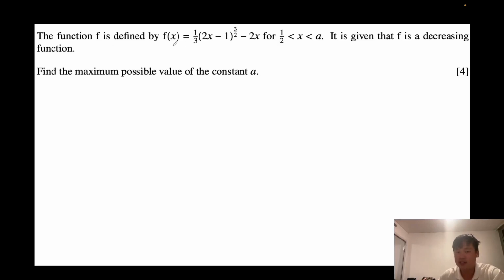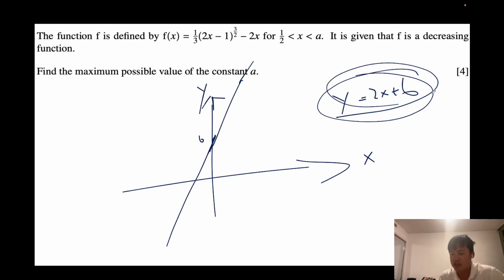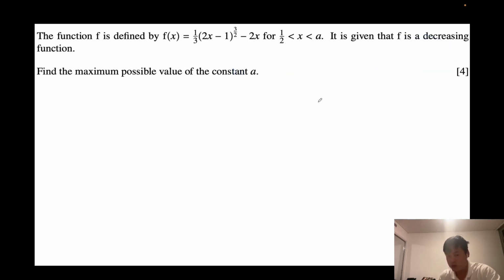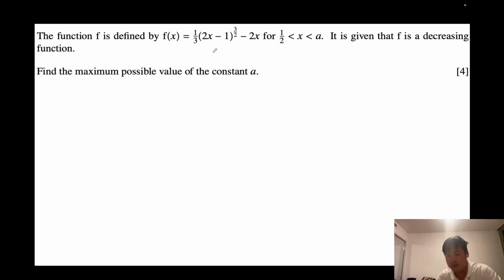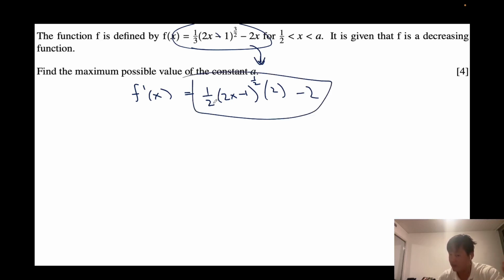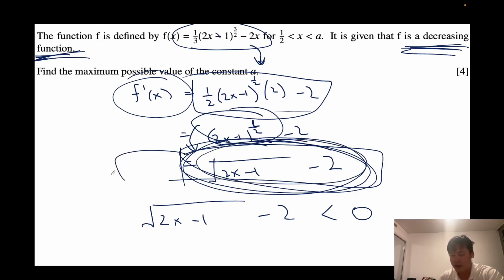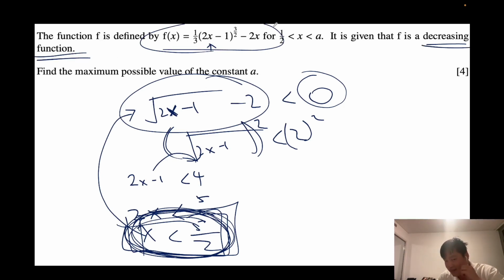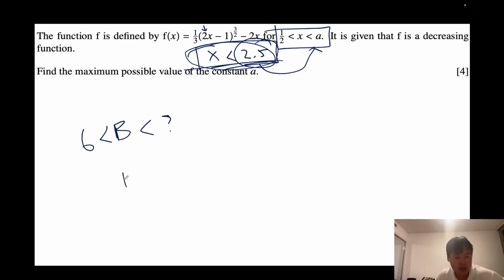AS Maths | P1 | Differentiation | Exam question | Decreasing functions extended I